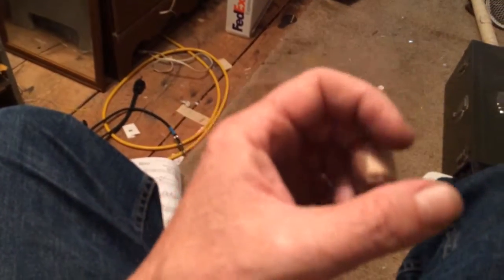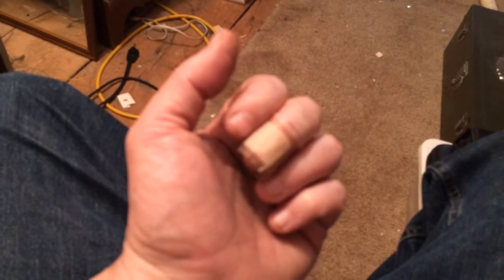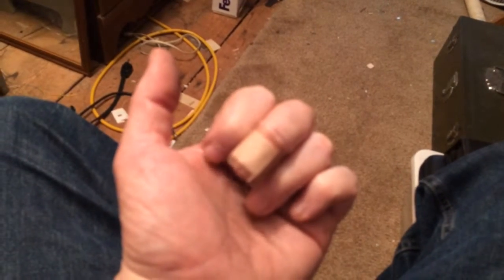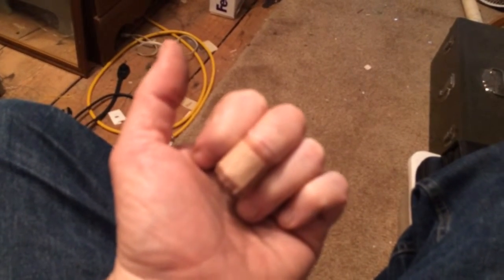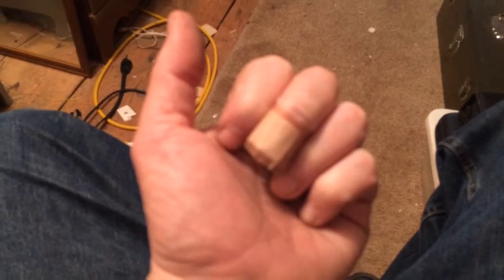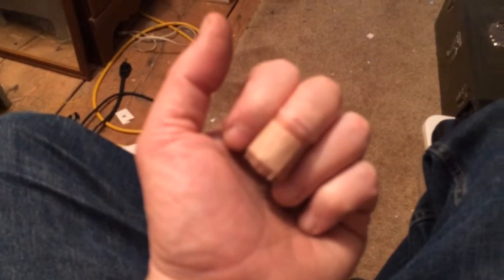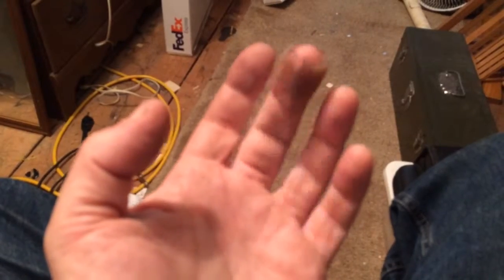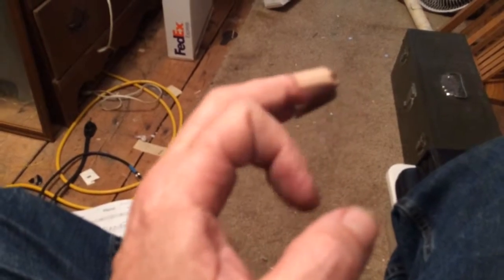Progress update five days after receiving injury.